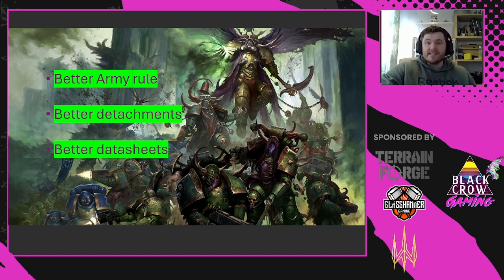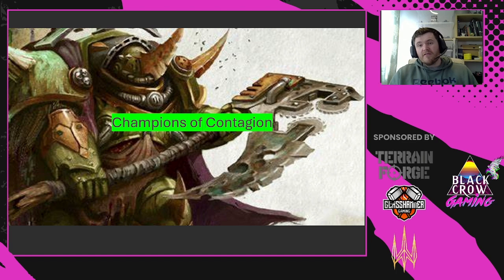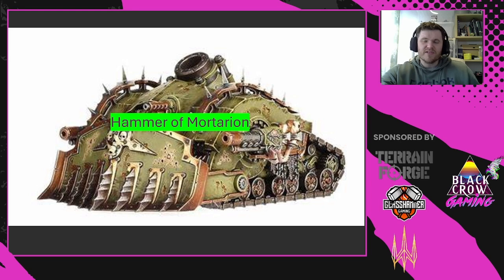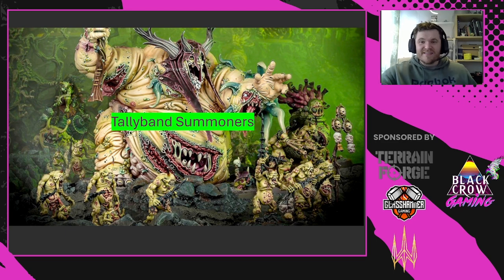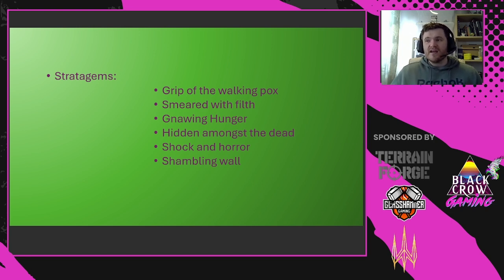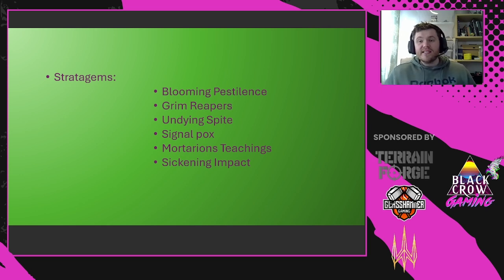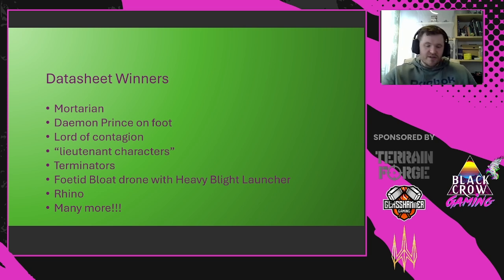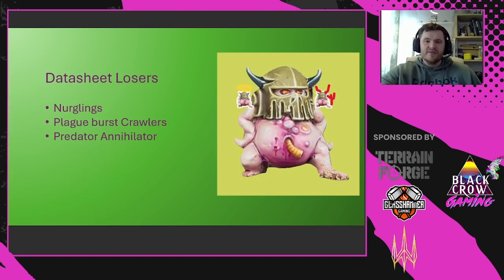Death Guard: Codex Review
Brent explores the new Death Guard faction, sharing his own personal insights and hot takes on the new look army.